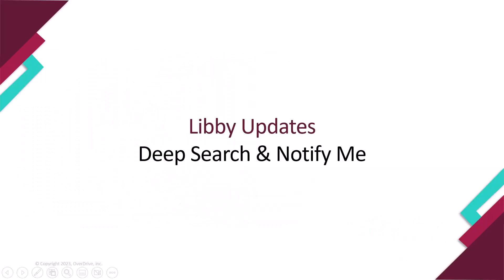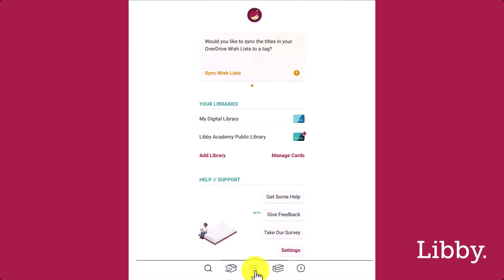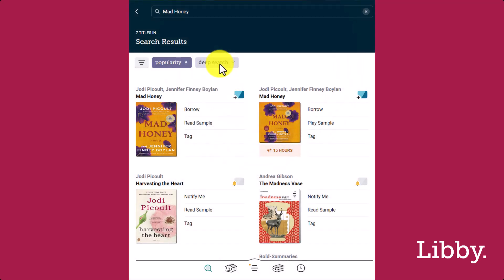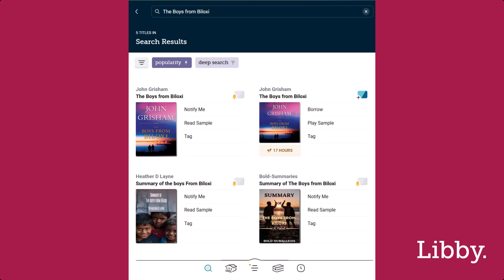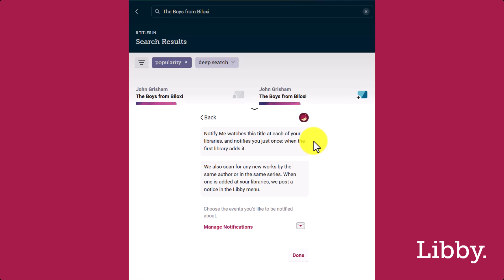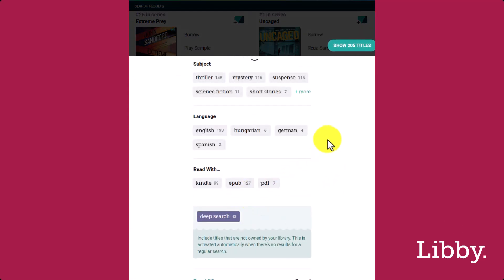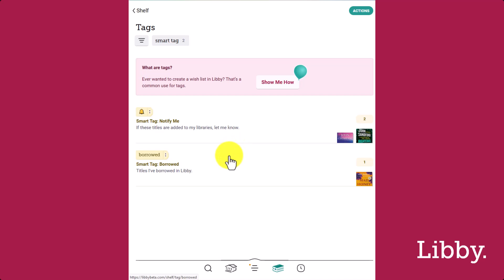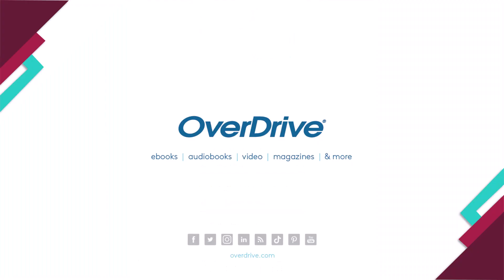Libby updates: Deep Search and Notify Me for Better Discovery of Electronic Content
Get more from Hancock County Library System and the Libby App with new Deep Search and Notify Me features in this tutorial, presented by OverDrive.  These new features replace the Recommend to Library feature on OverDrive and bring a widely requested feature for the Libby app.

How does it work in Libby?
Deep search is a feature that allows users to discover titles that are not yet in your library’s collection. Expanded search results will show when:

A user searches for something that returns no results, or
A user’s search results contain fewer than 100 titles and they manually turn on a filter (called deep search) to expand their search
Libby will show results from the user’s other saved libraries and the wider OverDrive Marketplace catalog. The user can borrow or place holds on titles from other saved libraries or add a Notify Me tag to titles that are not in any of their libraries’ collections.

If your library purchases a title with Notify Me tags, users who tagged the title will get a notification with the option to borrow (if available) or place a hold.